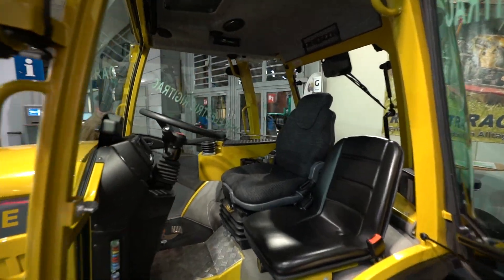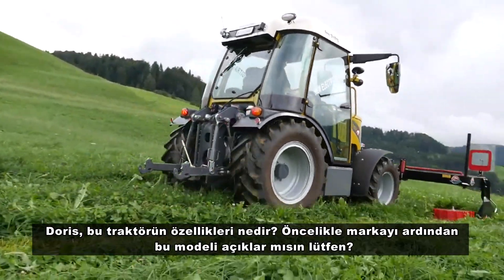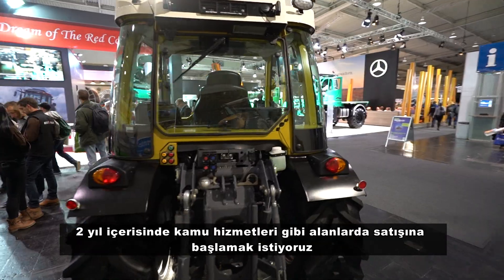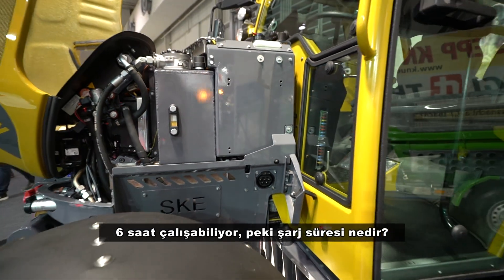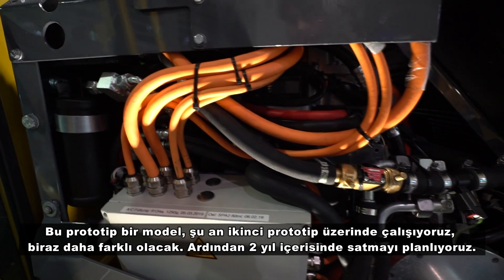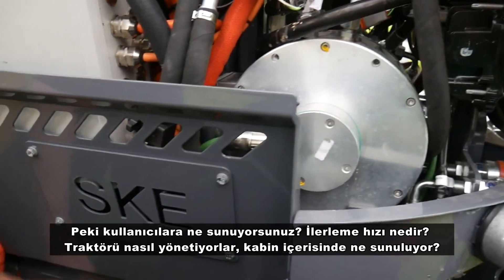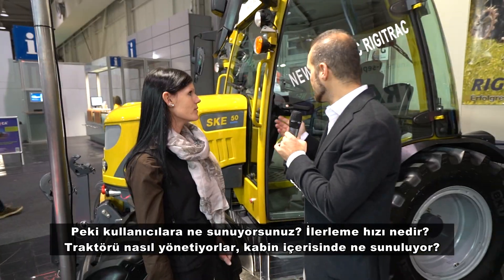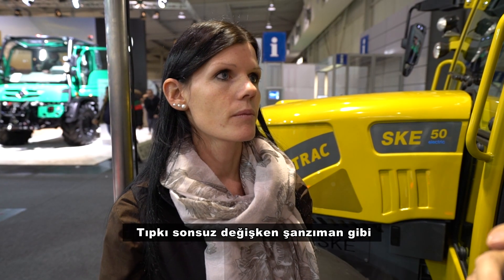İsviçre'den elektrikli traktör! Bize rakip olur mu? RigiTrac SKE 50 | TOTY Finalist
Presented by CLEANFIX | CLEANFIX Sunar...
Rigitrac is the finalist of  Tractor of the Year 2020 Sustainability category.
RigiTrac, İsviçre'de üretim yapan bir traktör markası ve SKE 50 adında elektrikli bir traktör modelini prototip olarak üretti. Yerli elektrik traktöre rakip olabilir mi?
50 kW maksimum güç / Max power (68 hp)
Batarya kapasitesi / Battery capacity 80 kWh (400 V)
260 Nm tork
40 km/s maksimum hız
1800 kg arka, 1600 kg ön hidrolik kaldırma kapasitesi / hydraulic lifting
Hidrolik debi / hydraulic flow rate 54 l/dk
Boş ağırlık / weight (unload) 2800 kg
Çalışma süresi / working run time 5 saat/ hour
Şarj süresi / charge 3 saat / hour
Field video source: @AgrartechnikCh